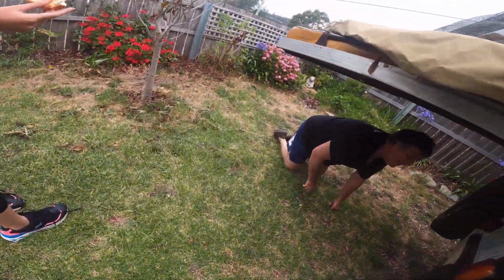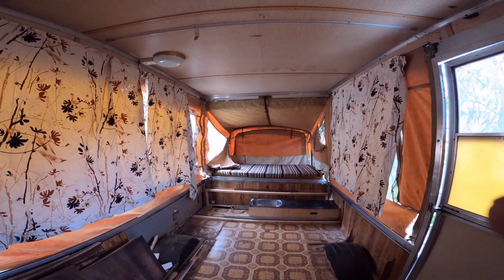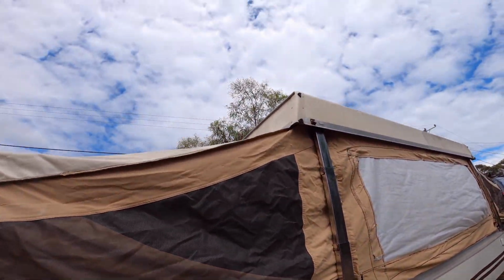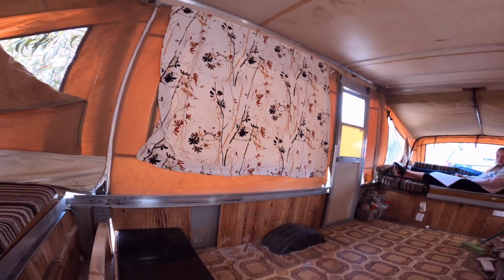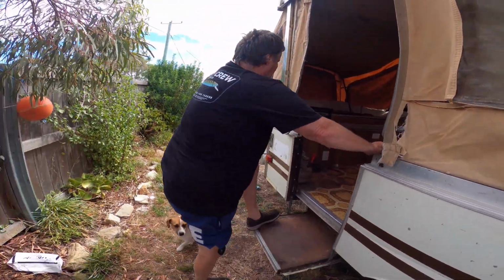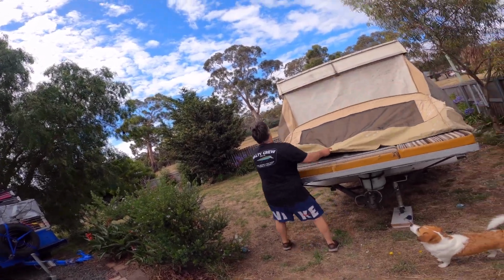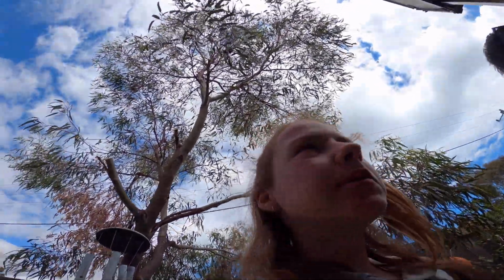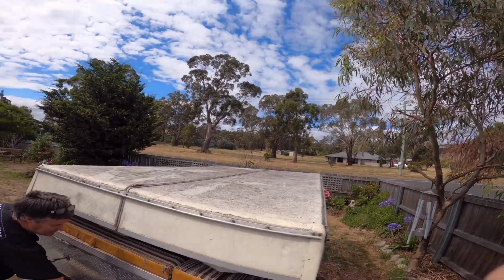Our new old Coleman camper project